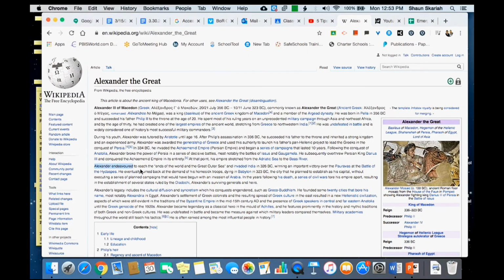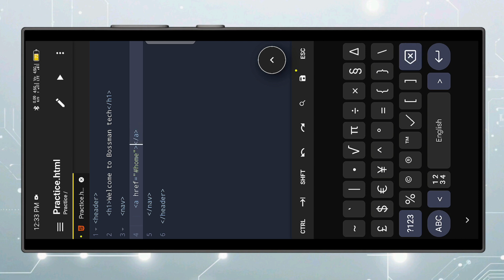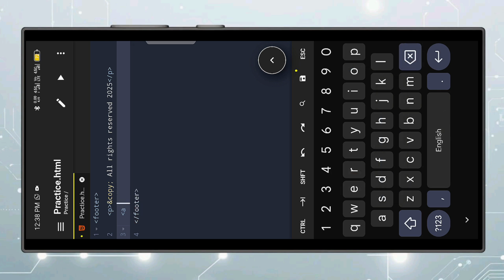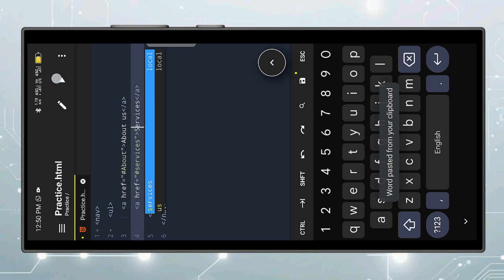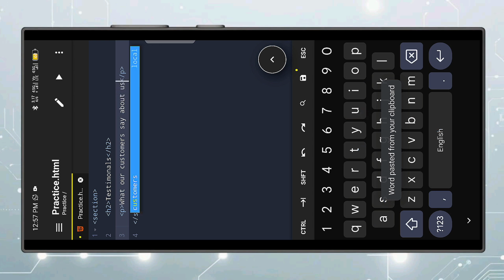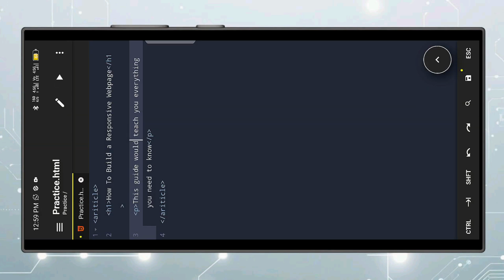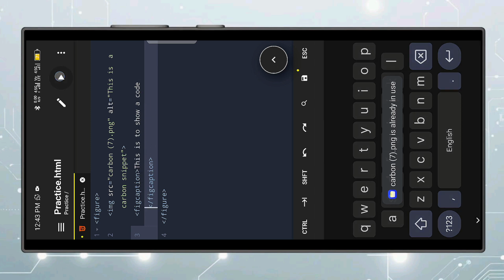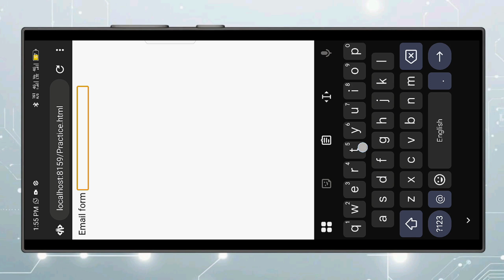HTML Accessibility Explained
A quick guide to key accessibility elements in web development! Learn how to use semantic HTML to build more inclusive websites.